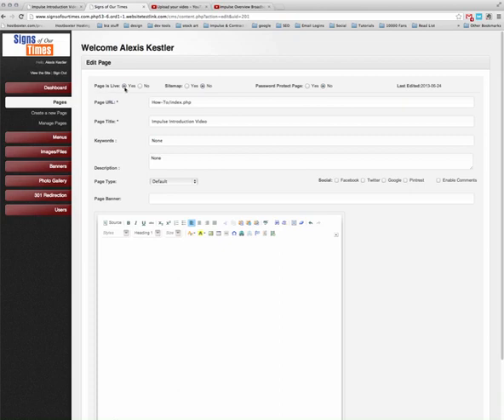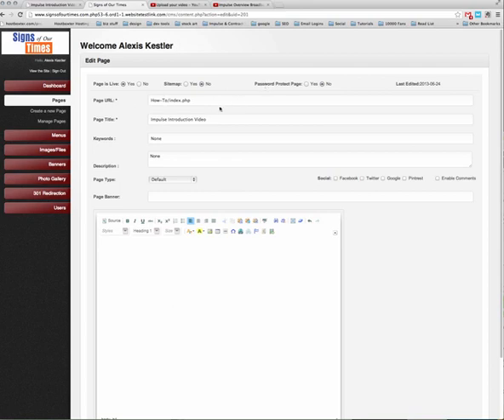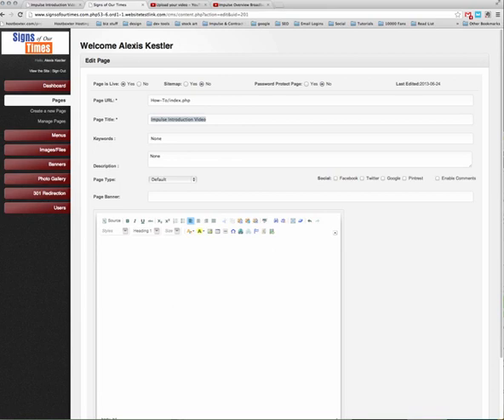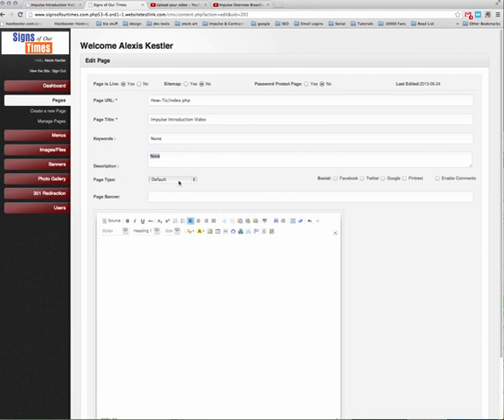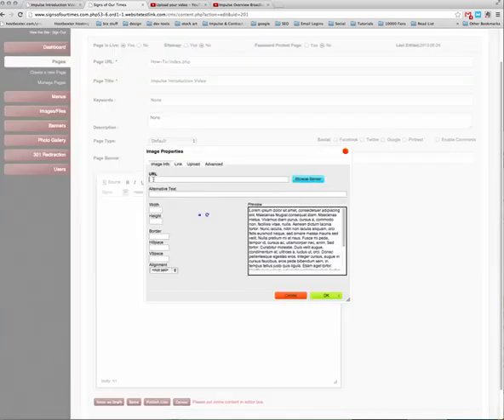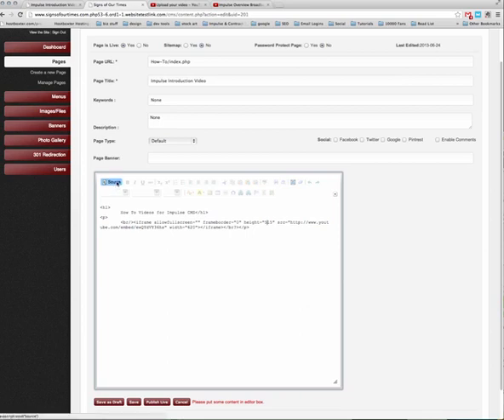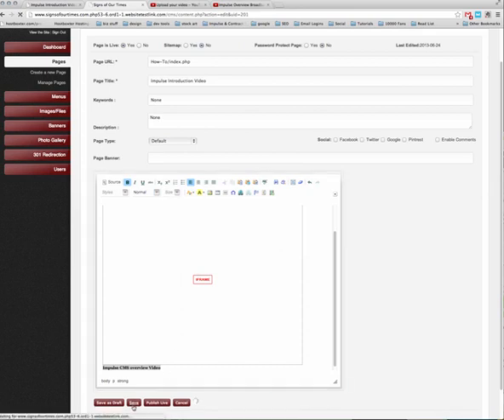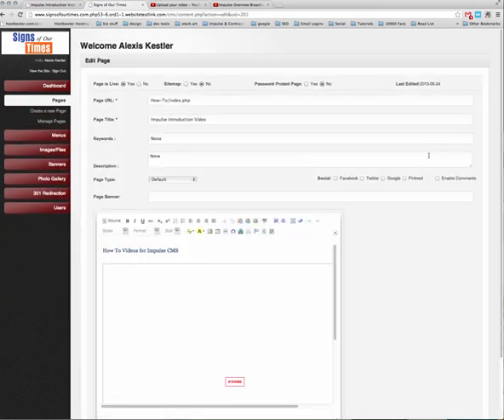How To Edit or Create a Page Broadband